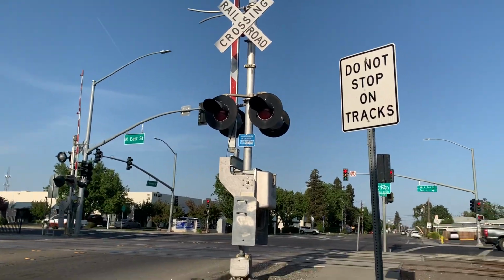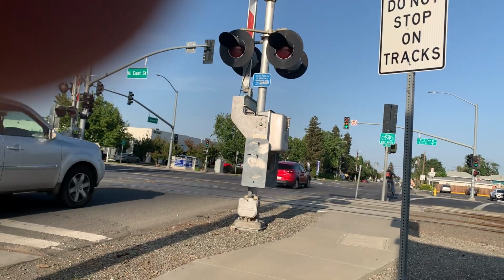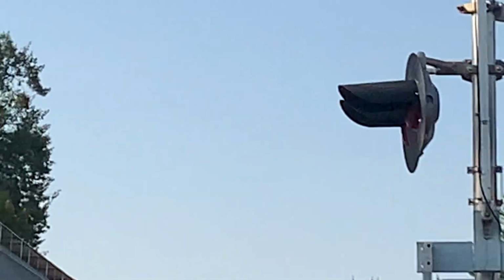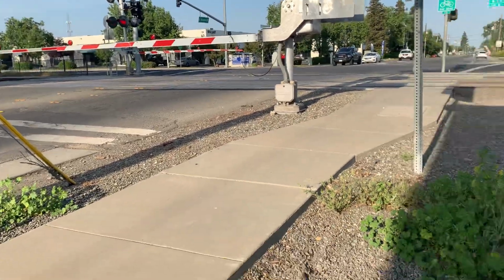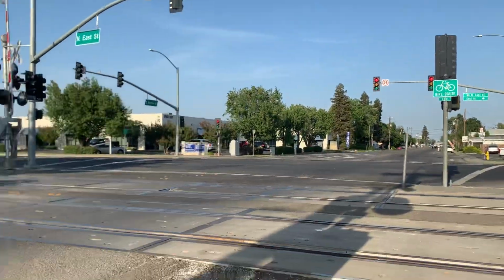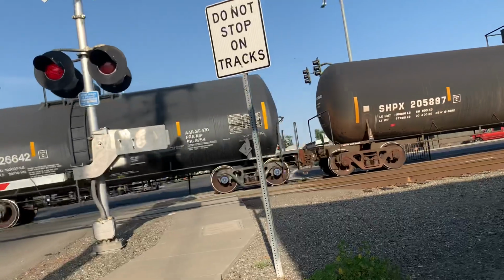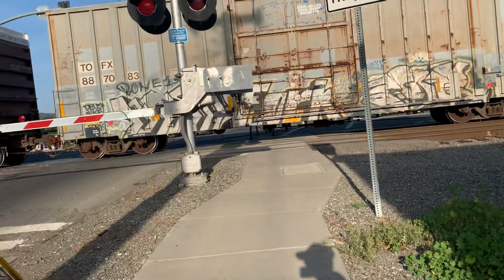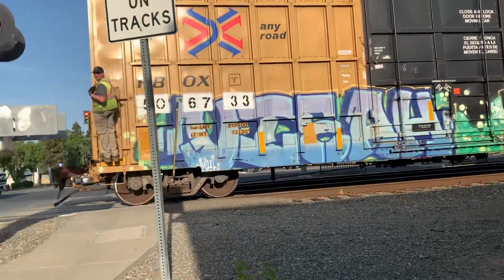CFNR 2269/502 Davis job local switching Beamer street railroad crossing woodland California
We caught a lot of action today so this is our final video today so hope you enjoy!😎😊😄🙂 and the lights are WCH second gen and first gen . Bells: safetran hybrid mechanical bell #2 safetran type 2 electronic bell.
safetran gate mechanism. and thats it